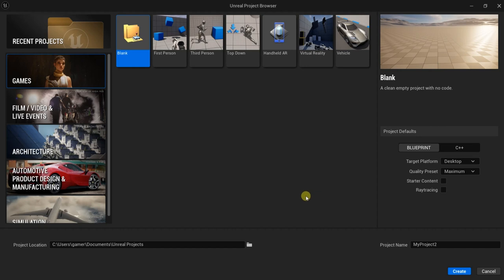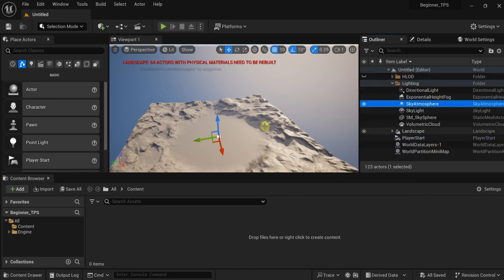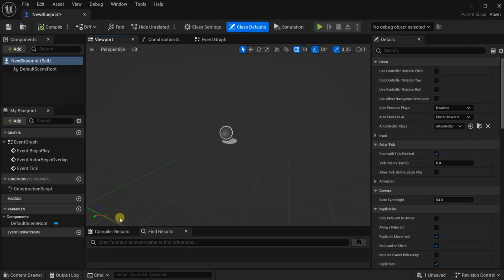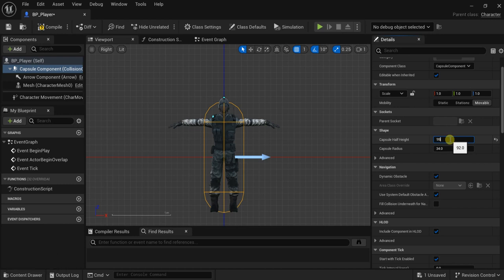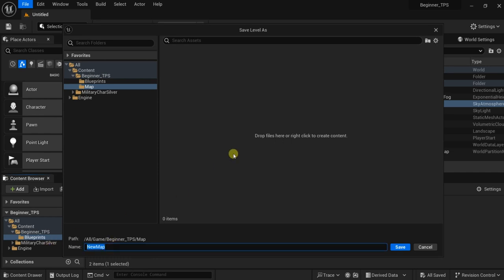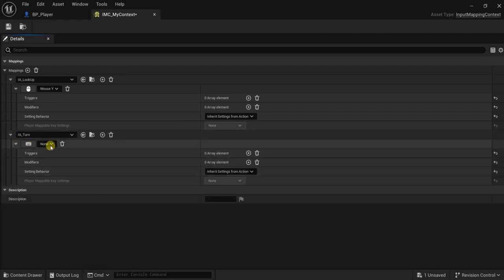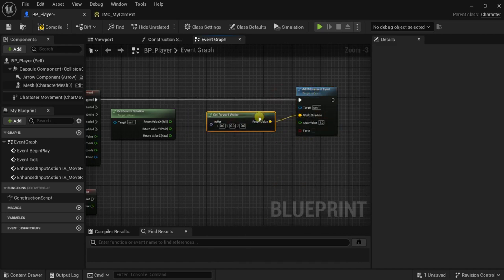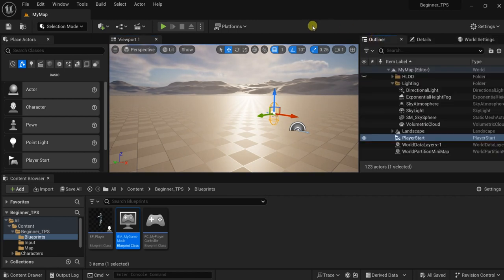Unreal Engine 5 Tutorial - Getting Started- Third Person Shooter #1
In this video, we make a third-person shooter using Unreal Engine 5.

0:00 Introduction
10:10 Making The Character Blueprint
19:58 Input System
25:50 Making The Character Movement Controls